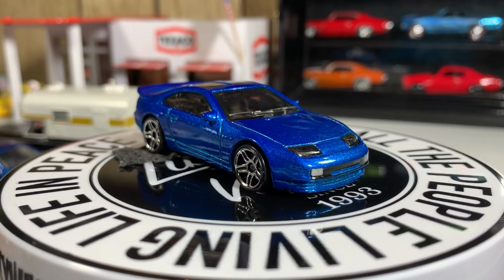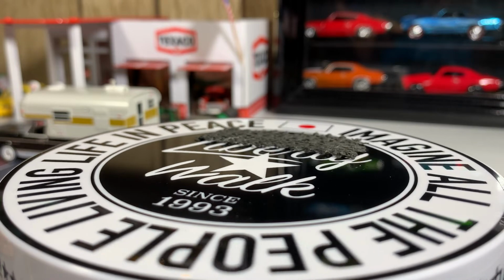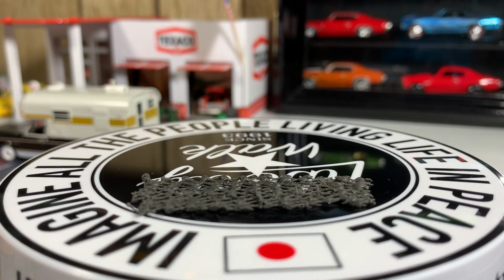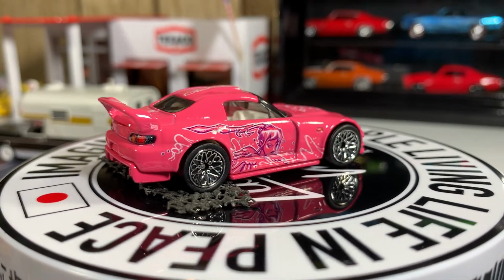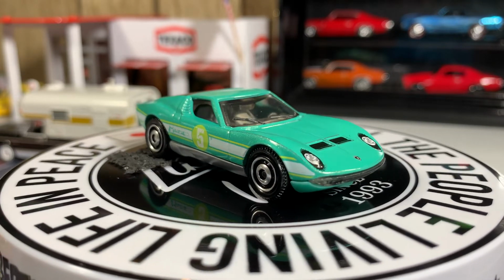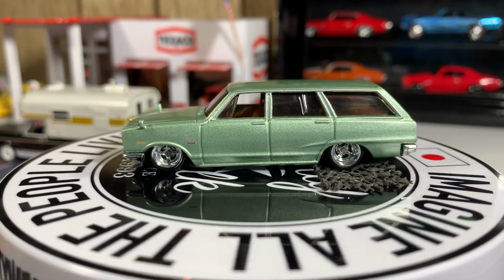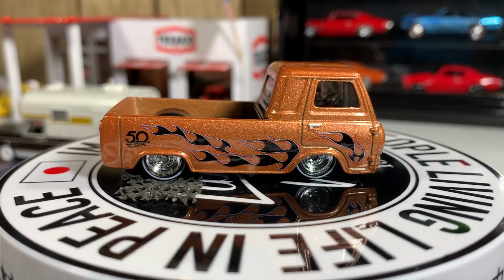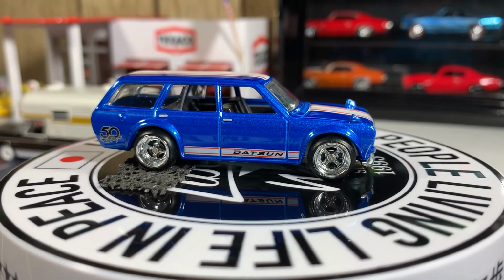Random Cars from my Collection 🏁